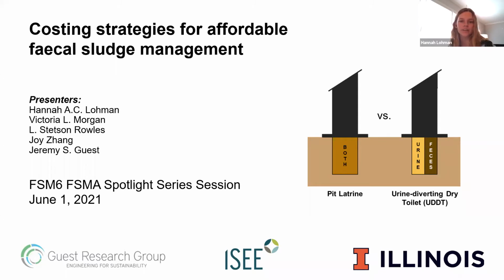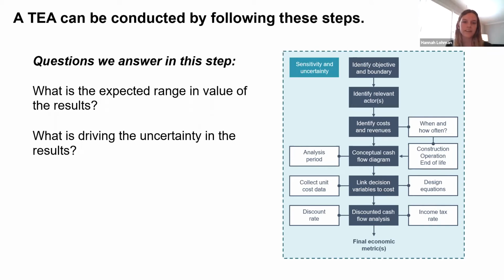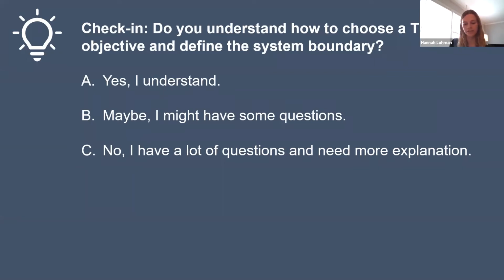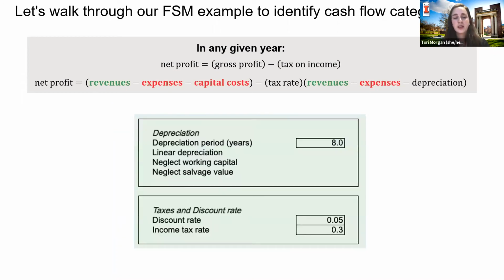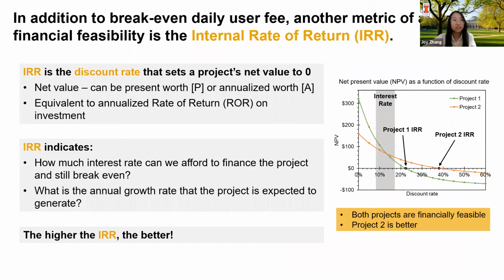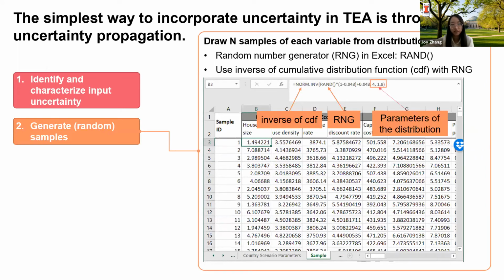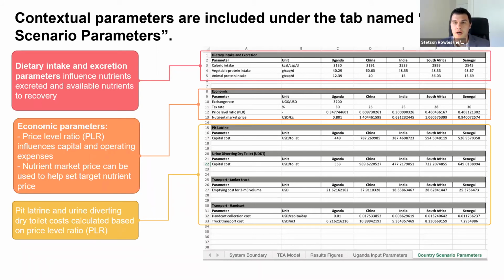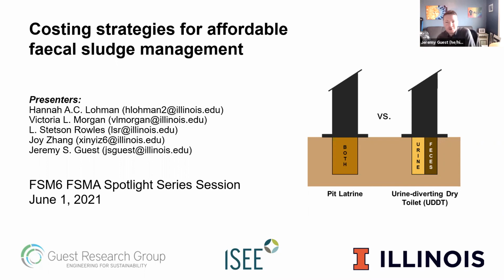FSMA Spotlight Series #4: Costing strategies for affordable faecal sludge management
This session will introduce techniques to assess the economics of sanitation and fecal sludge management systems. Participants will learn the basics of costing systems using techno-economic analysis (TEA), choosing what to include in an analysis, collecting relevant unit costs, calculating user costs and rate of return on investment, and coping with data uncertainty. Key topics will be introduced followed by a TEA costing example comparing a conventional pit latrine against an advanced household toilet. All participants will receive a TEA costing tool in Excel and Python along with a handout to use as an example for future analyses.

Session facilitated by:

University of Illinois at Urbana-Champaign (UIUC), Department of Civil and Environmental Engineering

Facilitators and Presenters:

Dr. Jeremy Guest, University of Illinois at Urbana-Champaign
Hannah Lohman, University of Illinois at Urbana-Champaign
Dr. Victoria Morgan, University of Illinois at Urbana-Champaign
Dr. L. Stetson Rowles, University of Illinois at Urbana-Champaign
Xinyi (Joy) Zhang, University of Illinois at Urbana-Champaign

*This is the recording of a live session held during the 6th International Faecal Sludge Management Conference (FSM6), 31 May – 4 June 2021